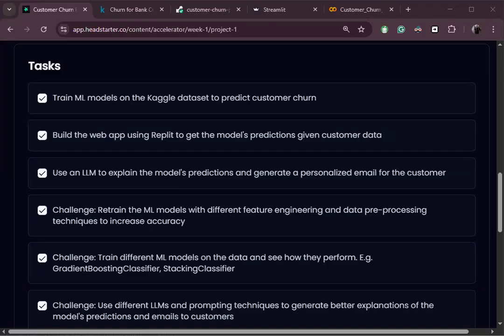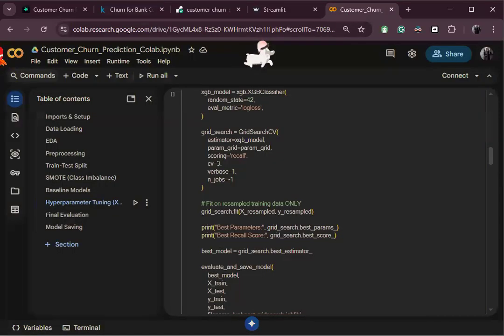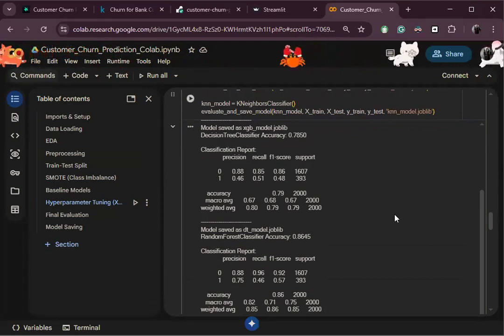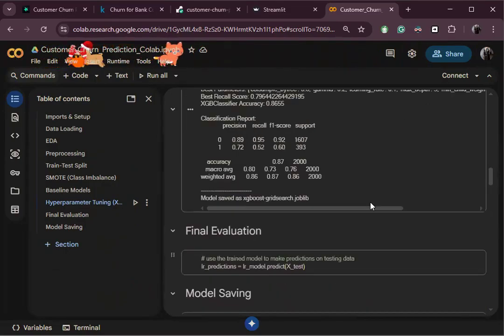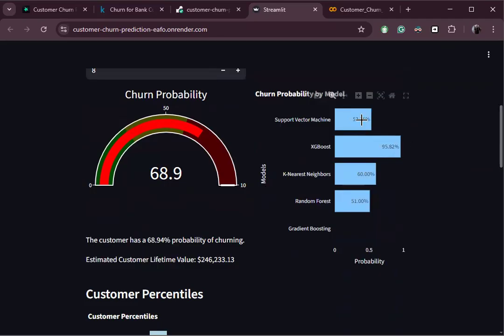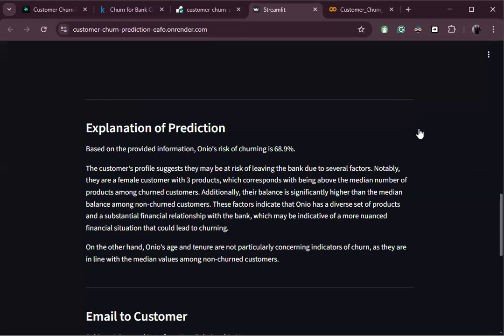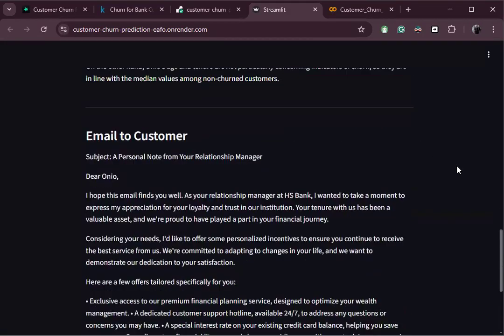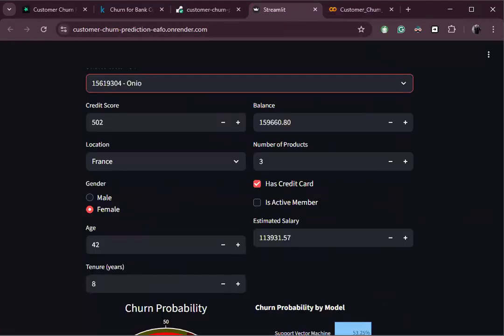Customer Churn Prediction | ML + XGBoost + LLM + Streamlit Deployment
This video showcases an end-to-end Customer Churn Prediction System built during the Headstarter AI/ML Accelerator Program. Using a Kaggle banking dataset, I trained and tuned ML models to predict churn and deployed the solution as a Streamlit web app on Render with visualizations and AI-generated retention emails.